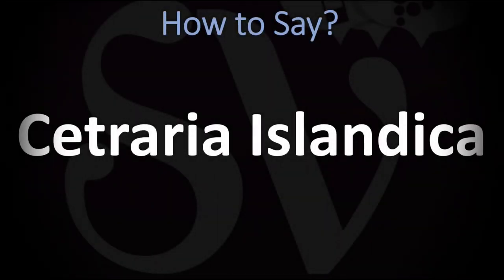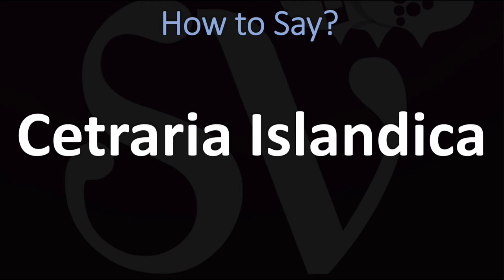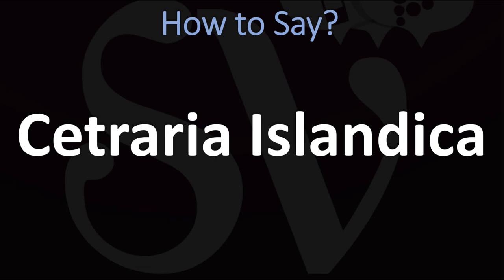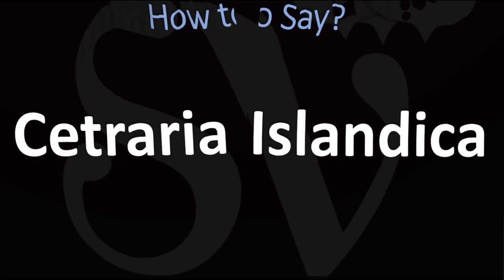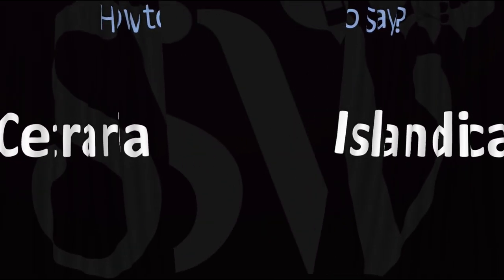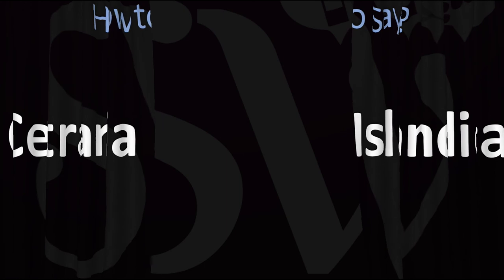How to Pronounce Cetraria Islandica? (CORRECTLY)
This video shows you How to Pronounce Cetraria Islandica (Islandic Moss, Fungus, Tea), pronunciation guide.

Cetraria islandica, or Iceland moss, is a lichen whose erect or upright, leaflike habit gives it the appearance of a moss, where its name likely comes from. Wikipedia Source
Scientific name: Cetraria islandica
Higher classification: Cetraria
Rank: Species
Family: Parmeliaceae
Division: Ascomycota
Class: Lecanoromycetes